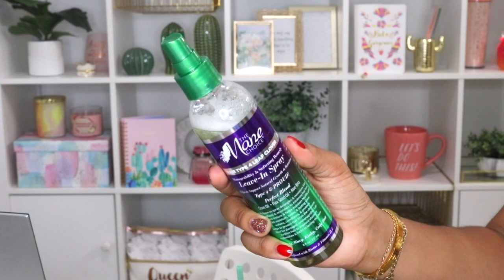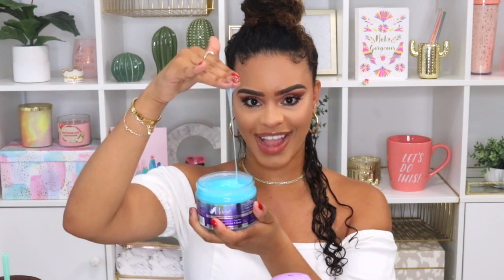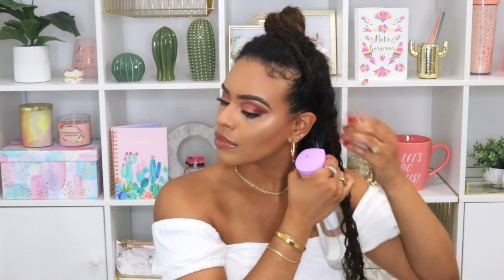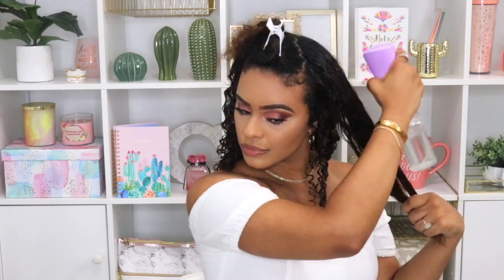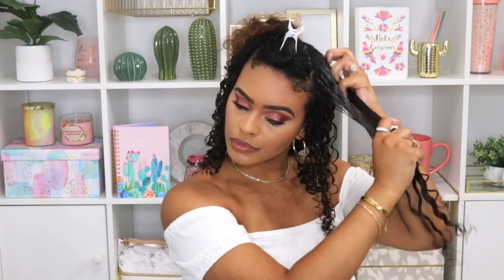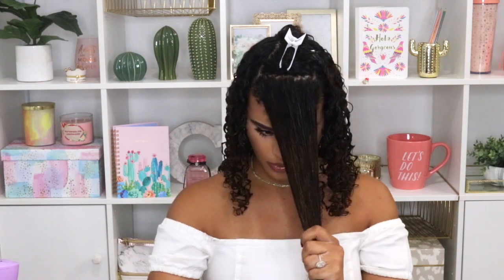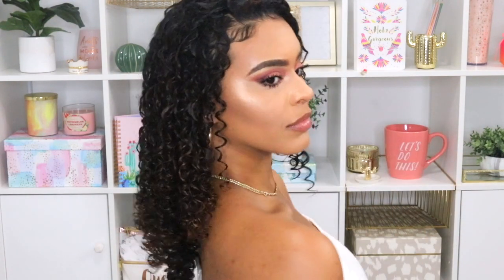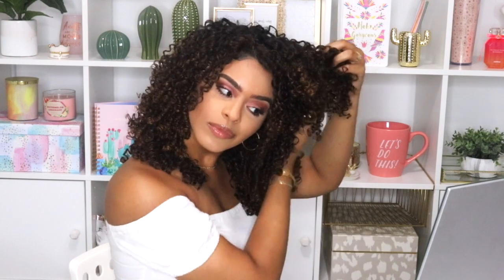MY SUMMER 2019 WASH & GO FOR LONG LASTING, FRIZZ FREE CURLS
In todays video, I share with you guys my current summer routine. This routine has been working for me this summer and could last up to 4-5 days if I take proper care of it while sleeping. Let me know what products you've been using this summer to help keep your curls intact!  Enjoy xoxo'

Products Mentioned:
1. The Mane Choice 4 Leave Clover Leave in Conditioner
2. Soultanicals Marula-Melo Moisture Guru
3. The Mane Choice Tropical Moringa Braid Out Glaze
4. Ouidad Monogo Oil

Instagram, Twitter, Facebook @chelliscurls Snapchat @itsschelli